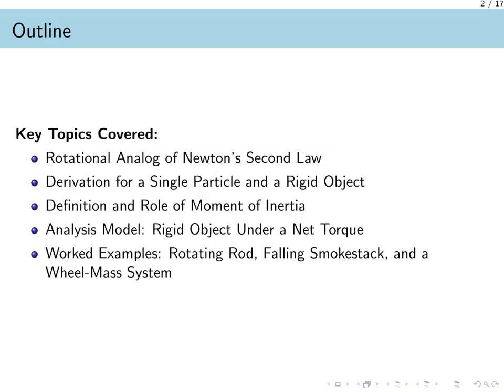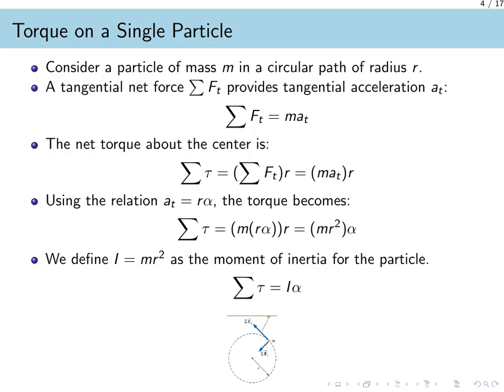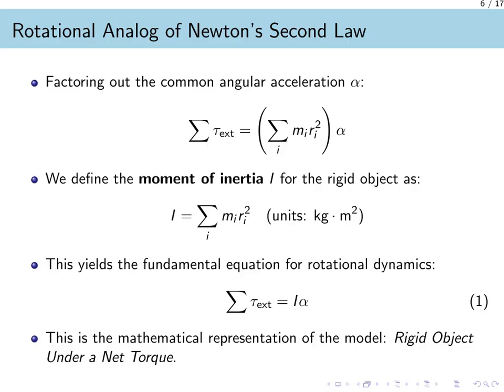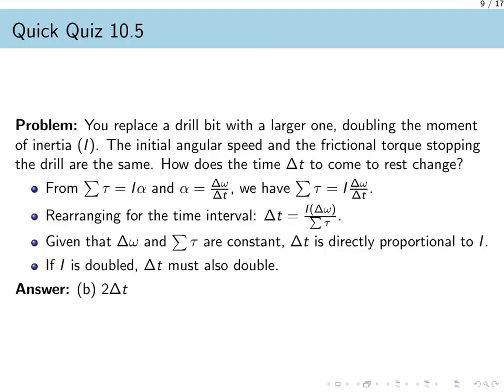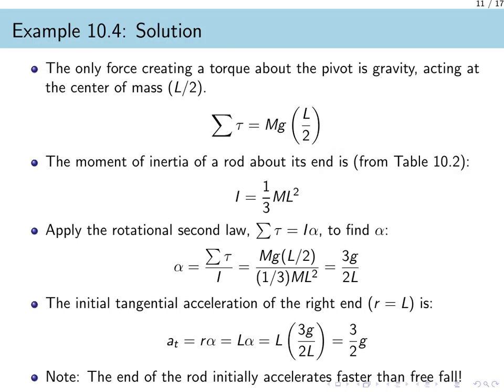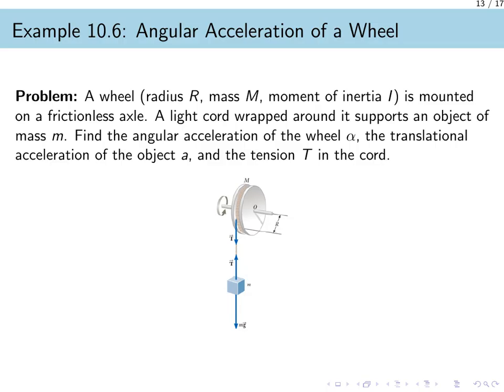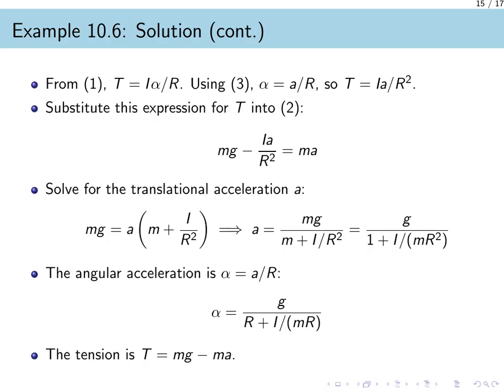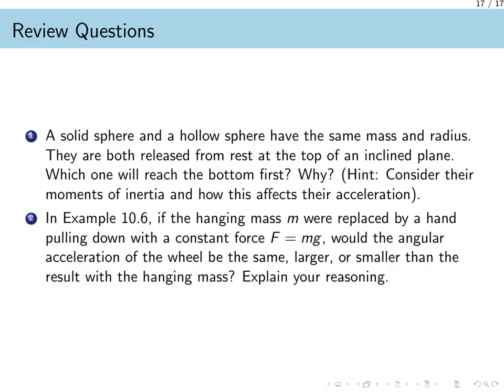10.5 Analysis Model: Rigid Object Under a Net Torque